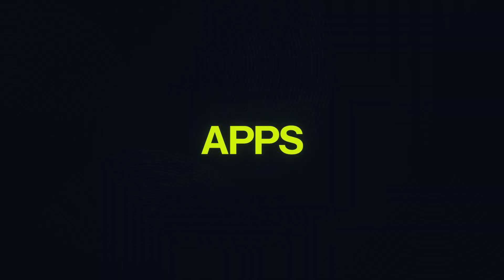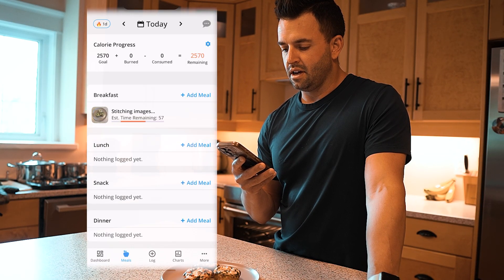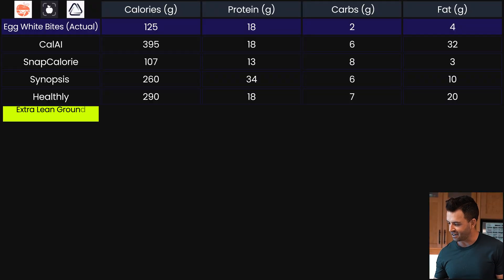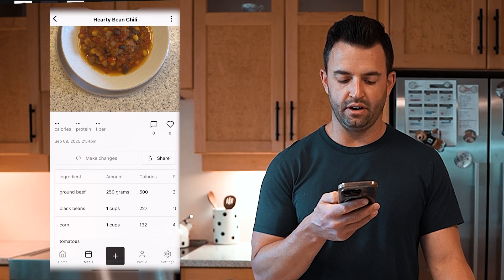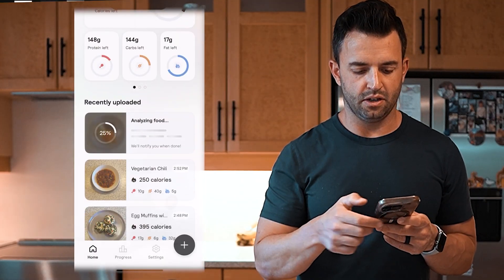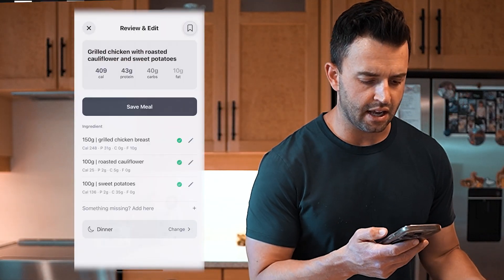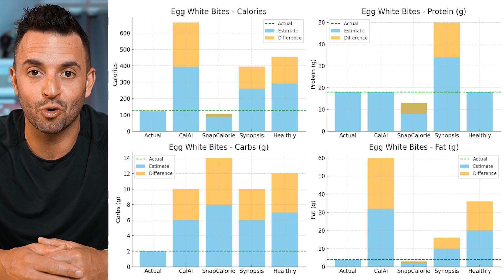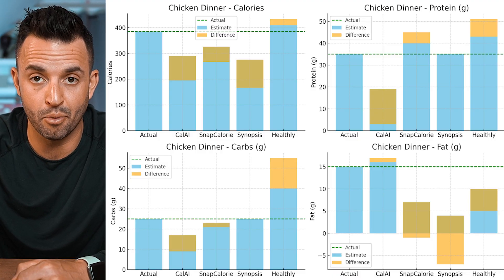What AI Photo Calorie Tracker Is Most Accurate? (CalAI vs. Snap Calorie vs. MORE)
What AI Photo Calorie Tracker Is Most Accurate? (CalAI vs. Snap Calorie vs. MORE) The 3 Best AI Calorie Tracking Apps in 2026 ➡️

Today I’m going to test out three of the most popular AI calorie tracking apps to see how accurate they really are.

Can you actually take a picture of your food and get reliable nutrition information?

I’ll run each app through 3 meals. The goal is to find out which one performs best without any manual adjustments.

If you’re interested in how AI is entering the nutrition world, you’ll want to watch this.

So be sure to watch now!

2. 1-on-1 Nutrition Business Growth Coaching